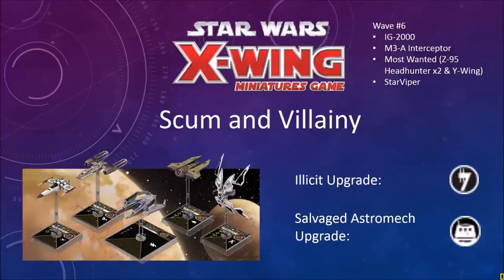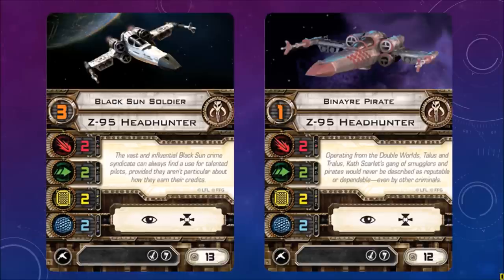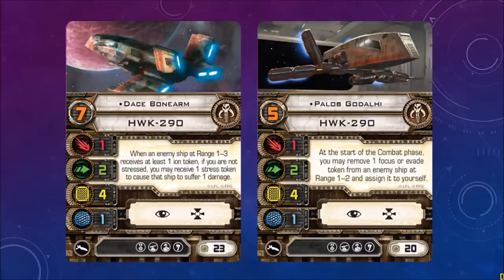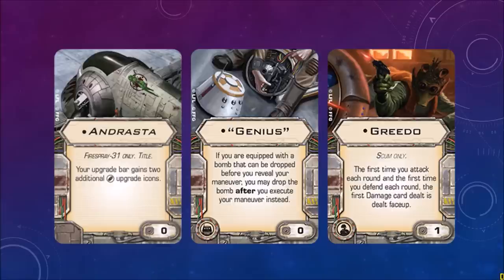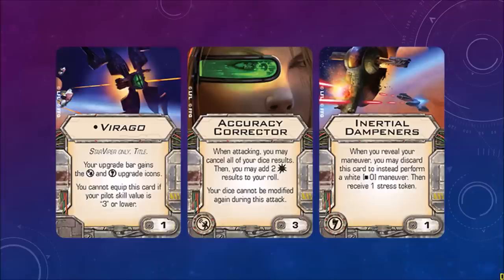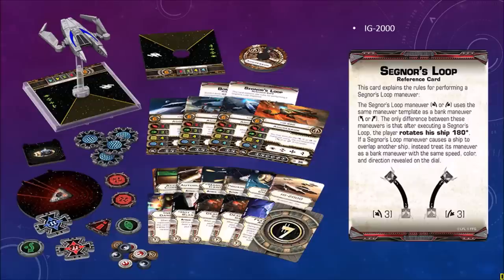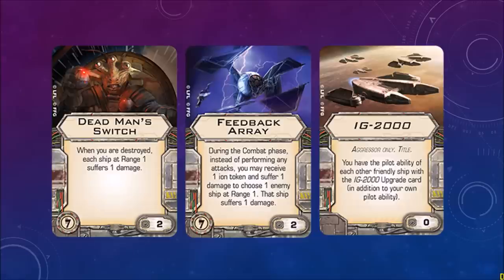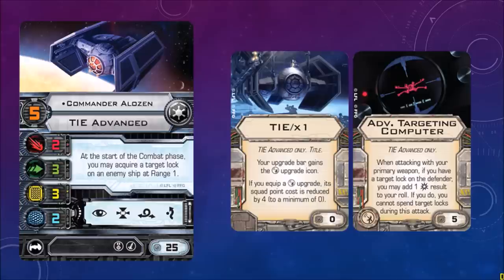DGA Plays: Star Wars: X-Wing - Wave 6 & Imperial Raider Preview (Ep. 72)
Star Wars: X-Wing Miniatures Game - Wave 6 & Imperial Raider Preview